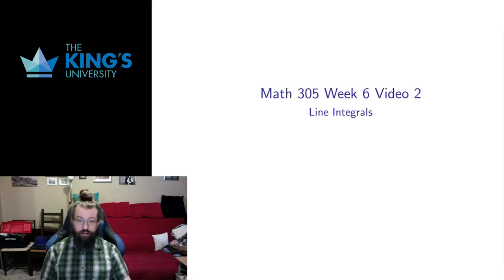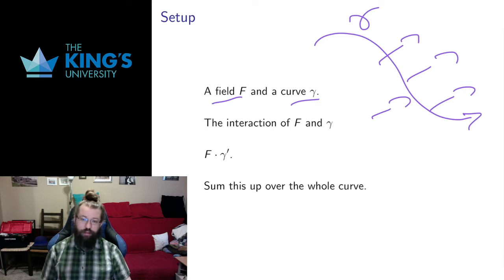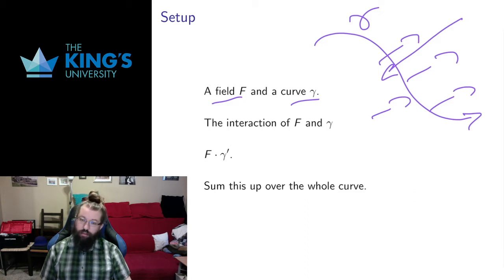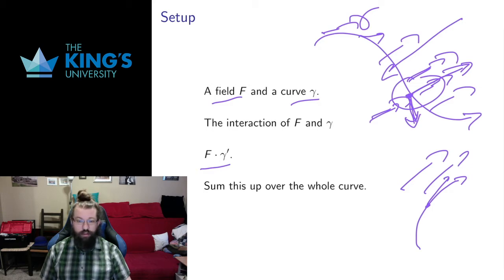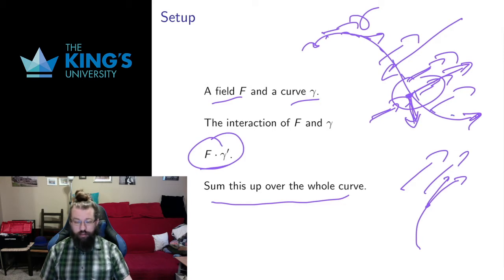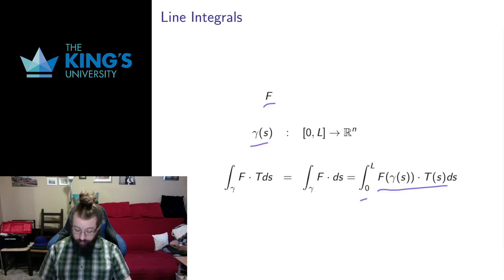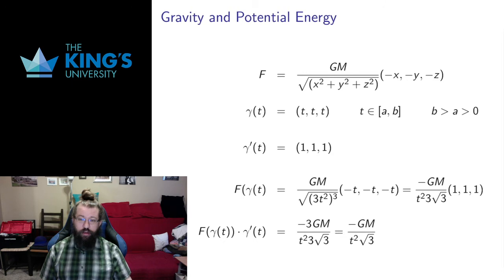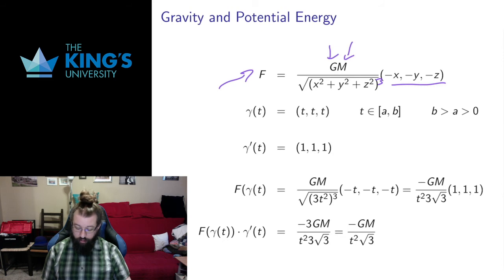Math 305 Week 6 Video 2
Line Integrals